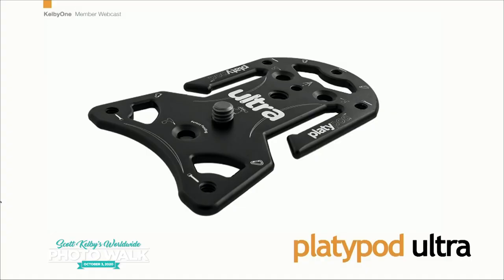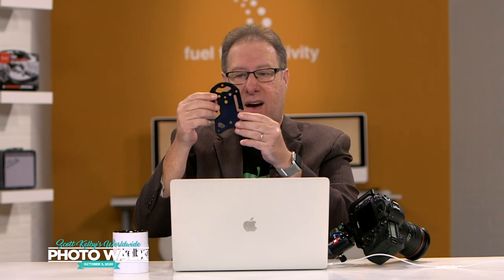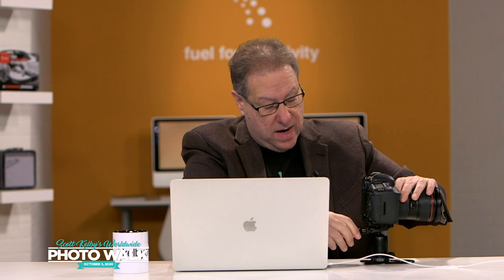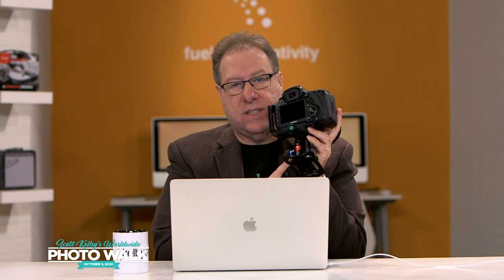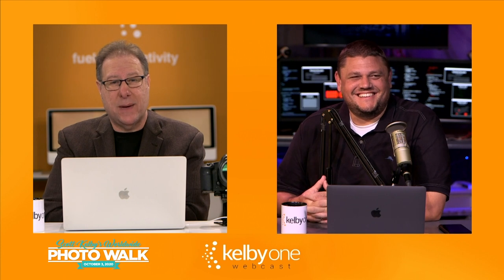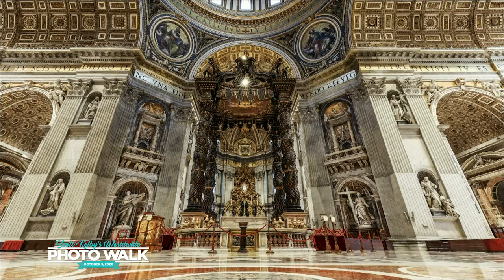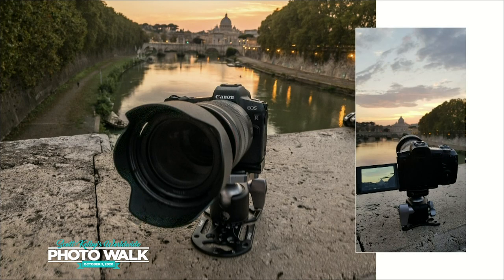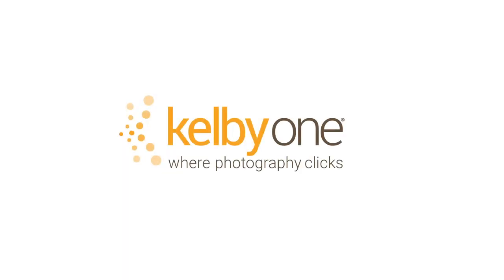Making the Most of the Platypod with Scott Kelby I Worldwide Photowalk 2020